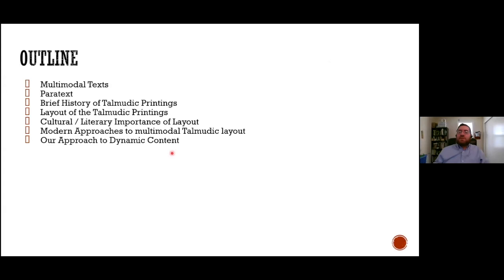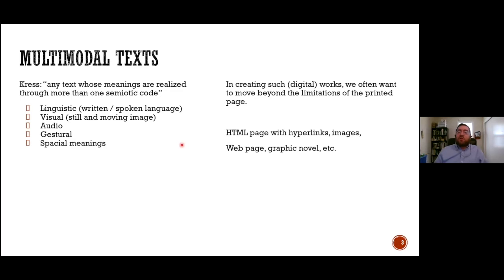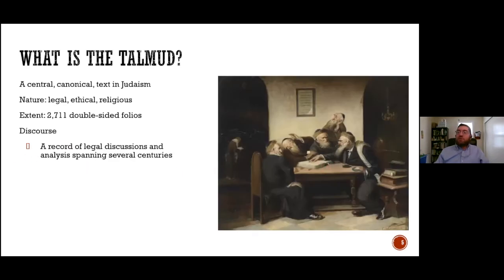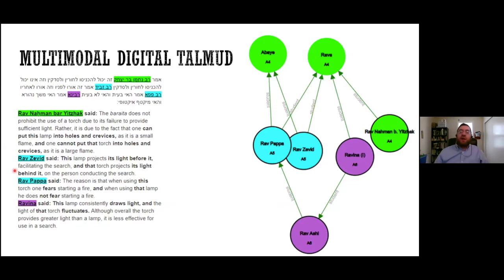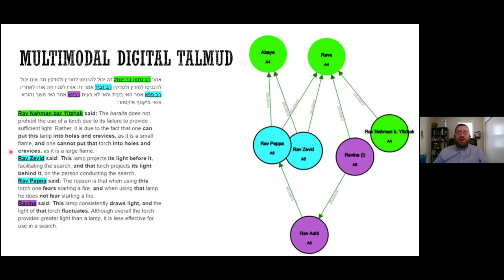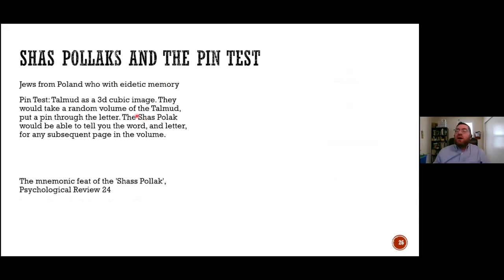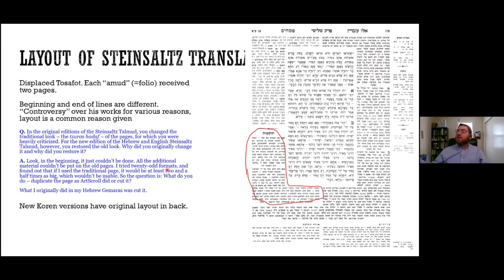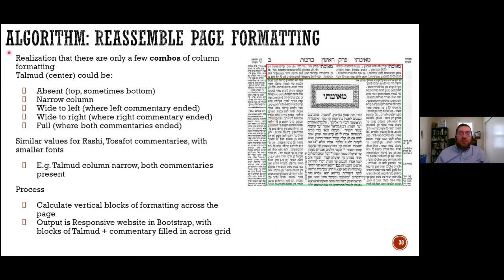Joshua Waxman | The Form of the Page: Preserving Standard Layout in Multimodal Presentations of Text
Joshua Waxman | Stern College for Women, Yeshiva University

Recent trends in the digital humanities include a move toward the creation of multimodal documents, often based on works which were previously purely textual. The layout of the multimodal document is divorced from its original format.

Our ongoing work on a digital presentation of the Babylonian Talmud encompasses several non-textual elements, such as relevant scholastic network graphs of the scholars engaged in debate, biographic background of said scholars, and color-coding sentences for discourse type. Additionally, we incorporate additional textual elements into the original purely consonantal Hebrew and Aramaic text, such as vowel diacritics, punctuation, and an English translation.

A tension exists between the traditional pagination / layout of the Tamud and a multimodal presentation. The Vilna Edition of the Talmud (typeset, printed in the 1870s and 1880s) is the standard / traditional presentation. A page of Talmud is hypertextual. The main text appears in a center column, and two commentaries wrap around this text. The amount of Talmudic text on a page is determined by typesetting concerns, so that all relevant commentary appears on the page. This typesetting (including which words appear on which line, and the width of lines) has been reproduced in subsequent printings, even as other aspects of the text have been tweaked, and is important to the acceptance of the text.

Religious and academic works refer to this pagination, e.g. Pesachim 20a, much as Plato scholars refer to pages in the Stephanus printing; Aristotle scholars refer to the page, section and line number in the Bekker printing; or legal scholars refer to pagination in Blackstone.

Starting with text and metadata of the Vilna printing, we align our new text (often wider due to punctuation and markup) via Needleman-Wunsch to ensure a standard pagination and typesetting. Other multimodal aspects are superimposed on this standard form of the page.